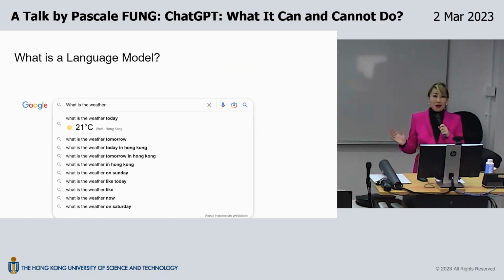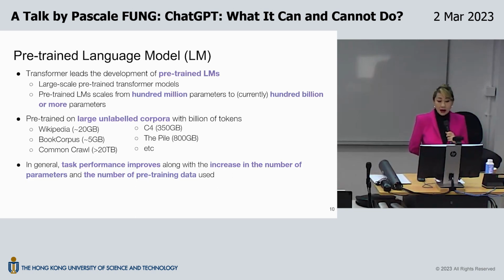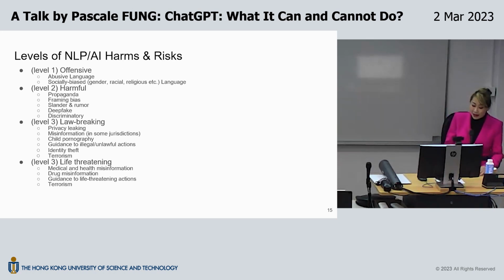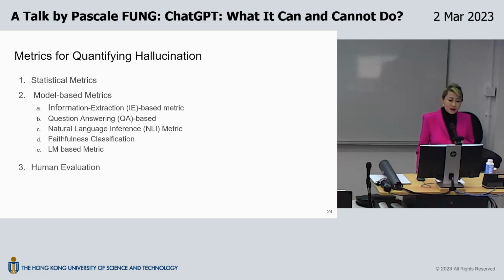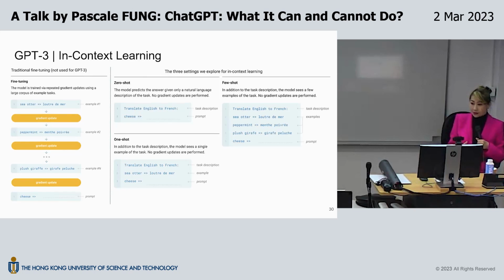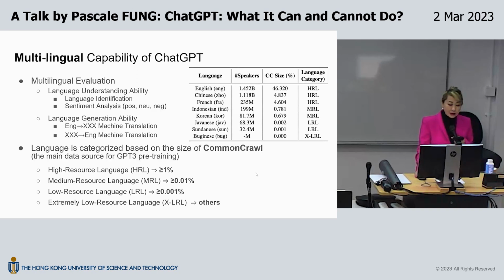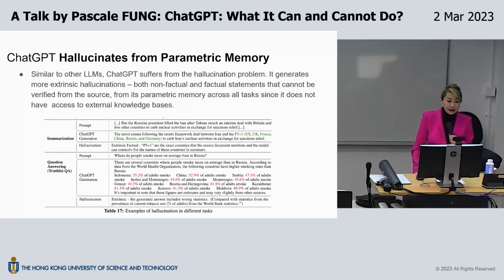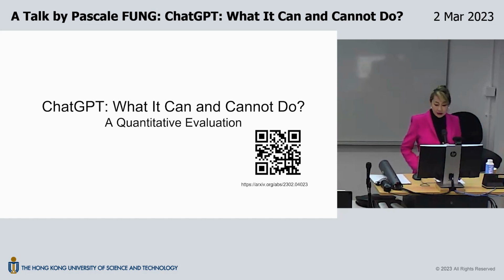ChatGPT: What It Can and Cannot Do by Prof. Pascale Fung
Is ChatGPT the latest revolution in AI? Or is it part of an evolution? Is it close to AGI? Or just a more sophisticated chatbot? What can it do and cannot do? What jobs will it replace? How should you use it?
In this talk, I will present a brief overview of neural conversational systems and large language models (LLMs), and how ChatGPT came about. I will also present the result of a first extensive technical evaluation of ChatGPT using 23 data sets covering 8 different common NLP application tasks. I will discuss ChatGPT in terms of its ability to multitask, reason, interact, and how hallucinates.  I will outline potential general improvements we need to make to make LLM-based NLP systems more reliable and trustworthy.